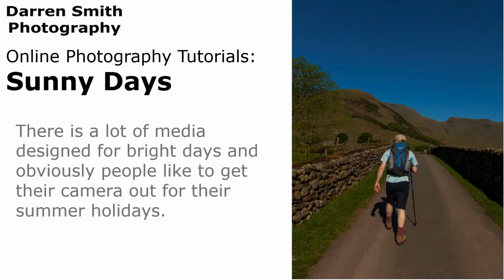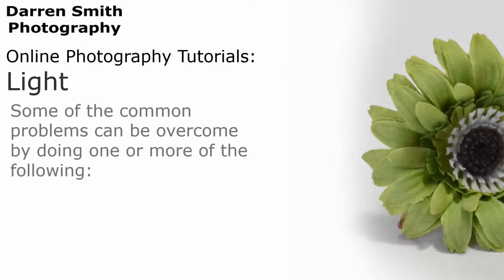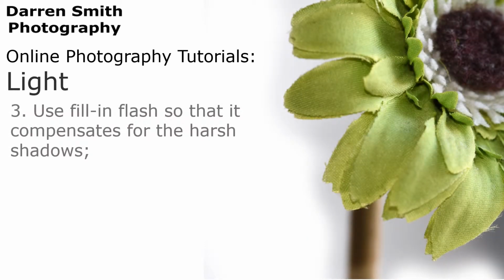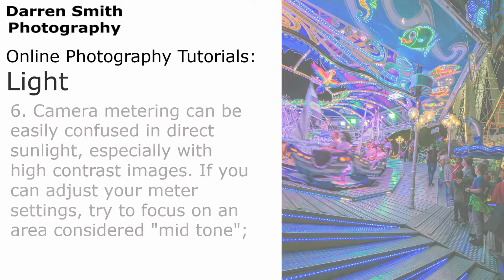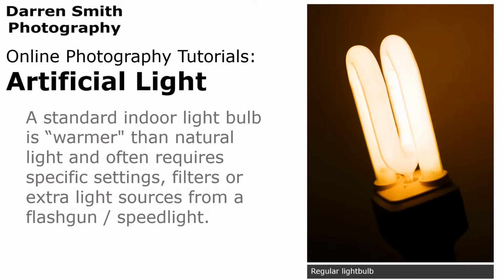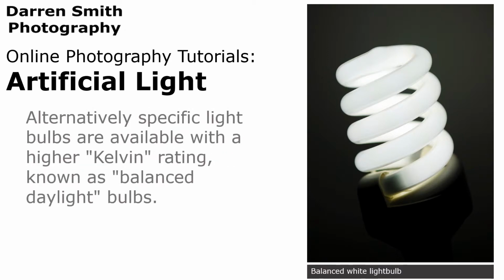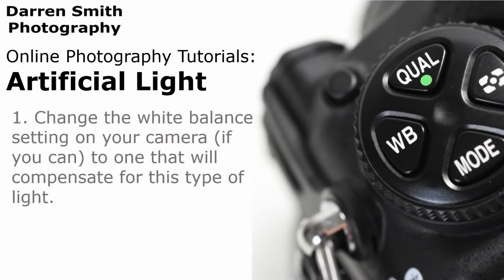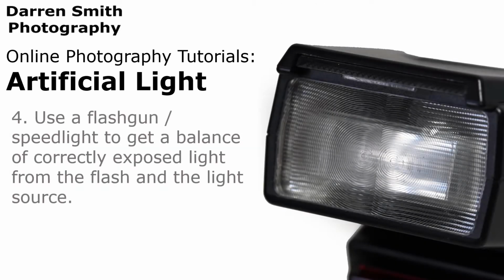Light Photographic Tutorial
Darren Smith Photography's photographic tutorials are aimed to teach anyone interested in photography the basics in how to operate their camera and what to consider when you move beyond taking "snaps". This video is all about how light is the key to photography and how it affects your photographs. I hope you enjoy it and come back for more!